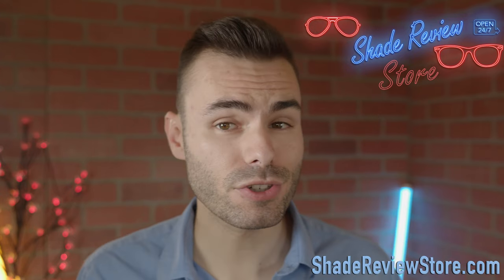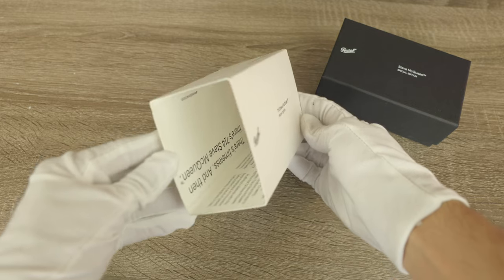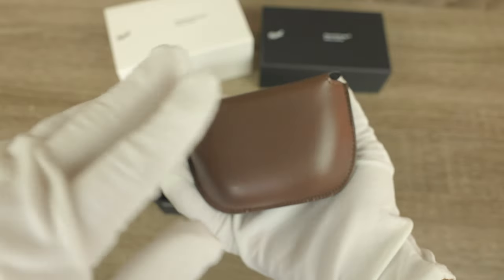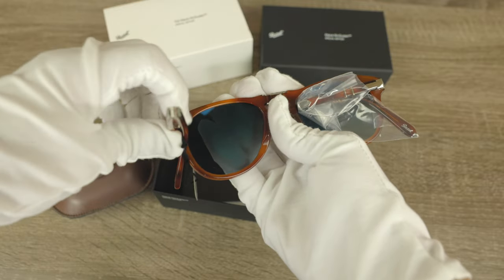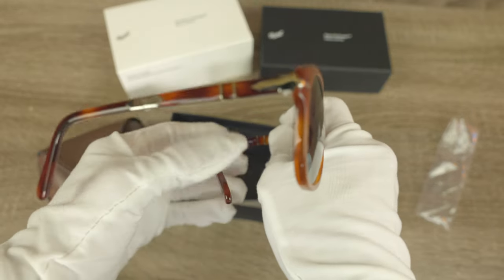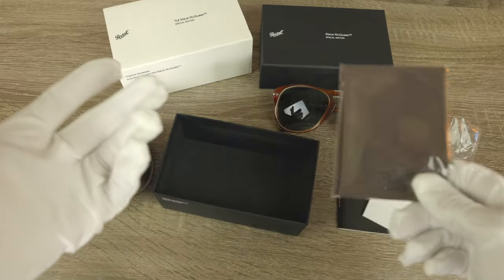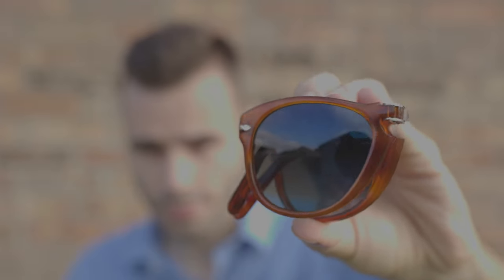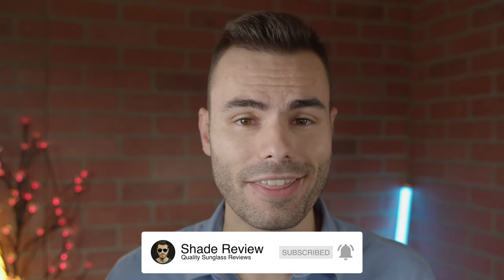Persol PO 714sm Special Edition Unboxing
Persol PO 714sm Steve McQueen Special Edition Unboxing